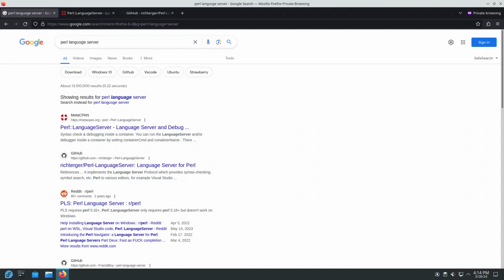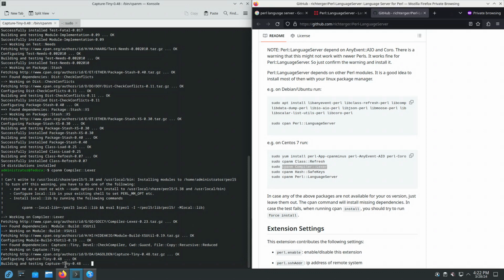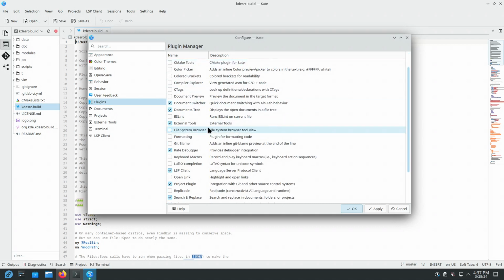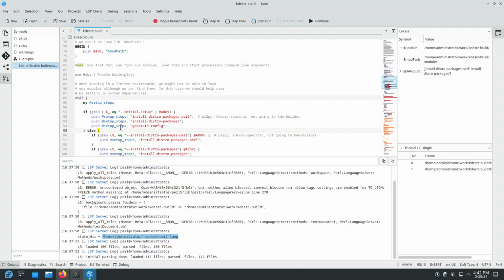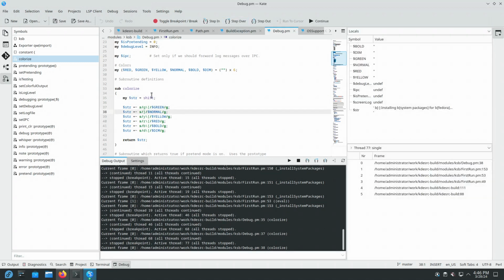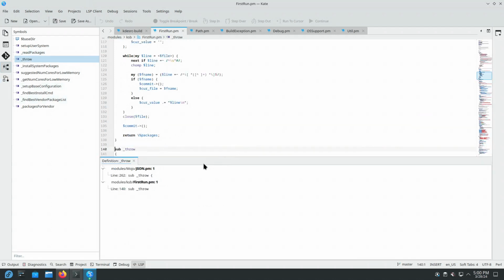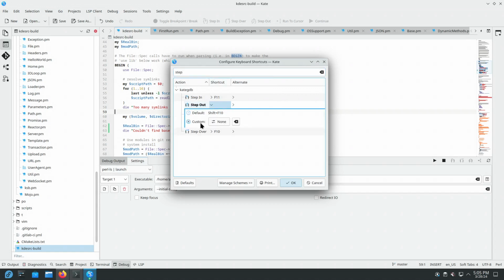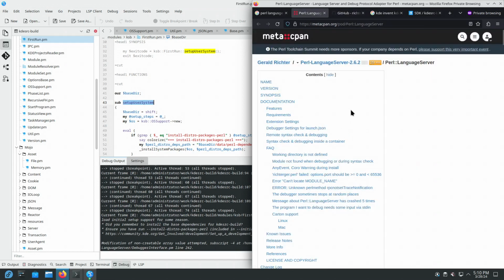Perl programming using KDE's Kate editor in Linux tutorial - March 2024 - f5c89eca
How to configure Kate for the programming language Perl 5. I install Kate and the CPAN Perl module Perl::LanguageServer The debugger works correctly including local variables, global variables, special variables, step over/into, call stack. Additional features that are provided: go to definition, symbol list, global search for symbols.